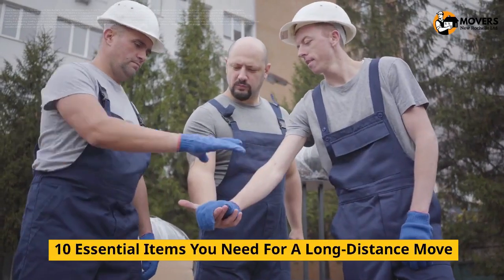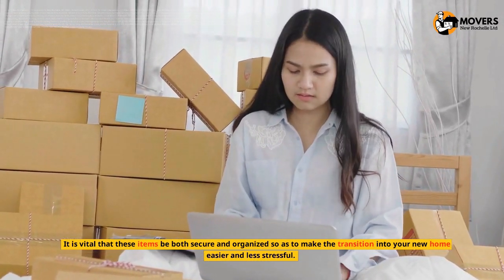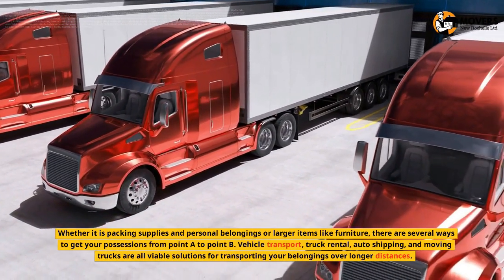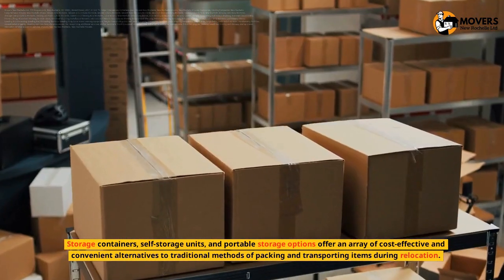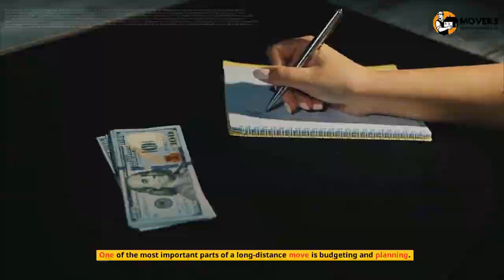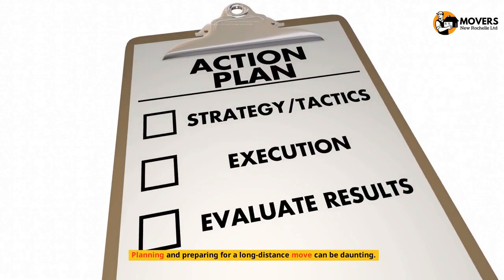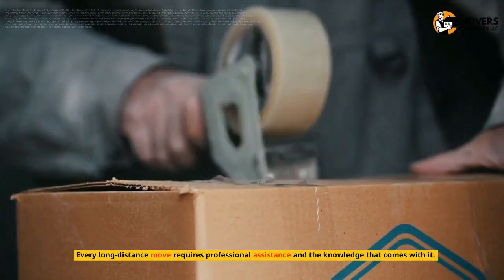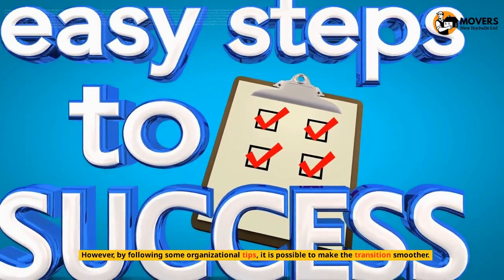10 Essential Items You Need For A Long-Distance Move | Movers New Rochelle Ltd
10 Essential Items You Need For A Long-Distance Move

Long-distance moves can often be a daunting task for those who are new to the process. As an experienced moving consultant, it is vital to ensure that all essential items are considered and accounted for during such a move. It is vital that these items be both secure and organized so as to make the transition into your new home easier and less stressful.

Packing Supplies

Making a long-distance move requires careful preparation and planning. Packing supplies are of utmost importance, as they will ensure your items arrive at their destination safely.

Transportation Options

Whether it is packing supplies and personal belongings or larger items like furniture, there are several ways to get your possessions from point A to point B. Vehicle transport, truck rental, auto shipping, and moving trucks are all viable solutions for transporting your belongings over longer distances.

Storage Solutions

Storage containers, self-storage units, and portable storage options offer an array of cost-effective and convenient alternatives to traditional methods of packing and transporting items during relocation.

Accommodation Arrangement

Moving to a new location involves extensive planning. Accommodation arrangements are among the most important preparations that need to be made prior to long-distance relocation.

Movers New Rochelle Ltd
255 Huguenot St, New Rochelle, NY 10801, United States

Long Distance Moving Services
Long Distance Moving Company
Long Distance Moving New Rochelle
Long Distance Moving in New Rochelle
Long Distance Move New Rochelle